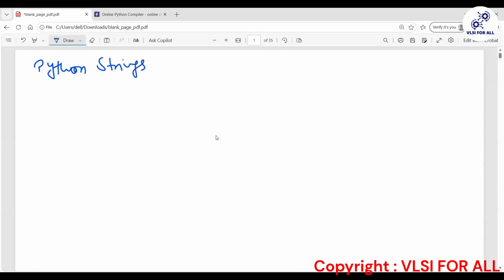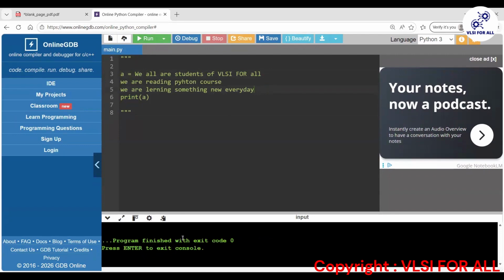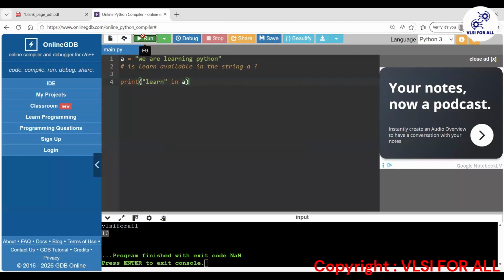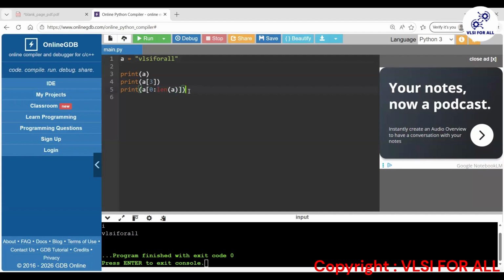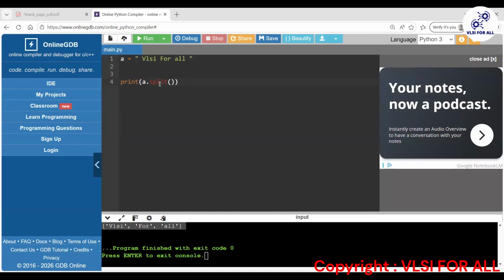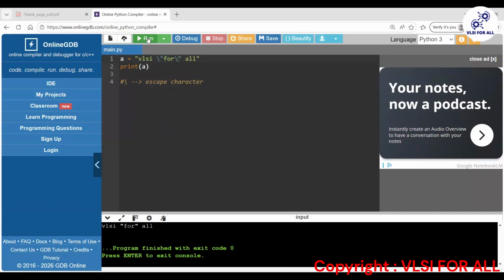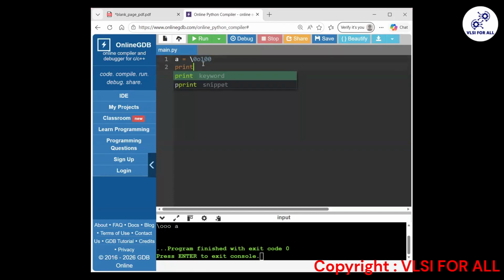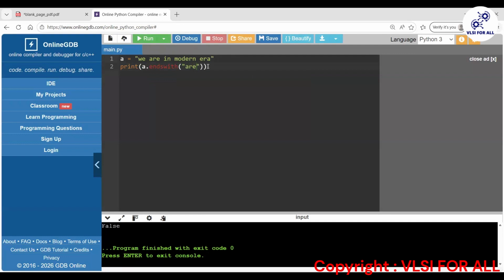PYTHON DEMO Class-3 : Python Strings & its Operations with Examples | Best VLSI Training- vlsiforall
PYTHON DEMO Class-3: Python Strings & its Operations with Examples | Best VLSI Training

For detailed Syllabus and queries